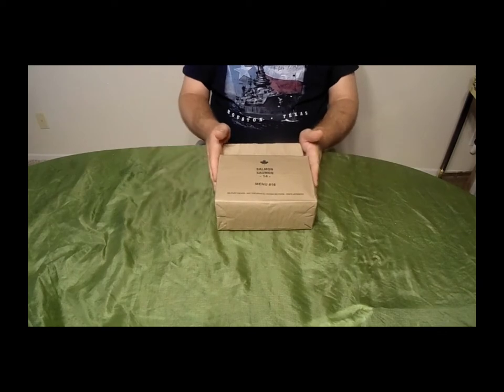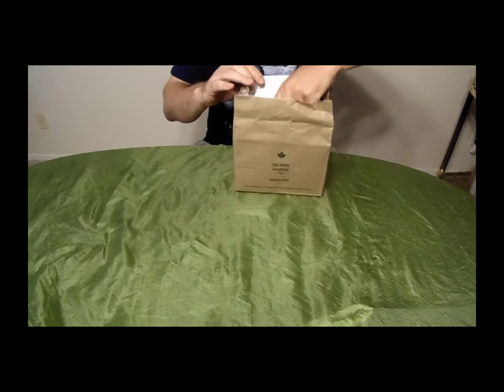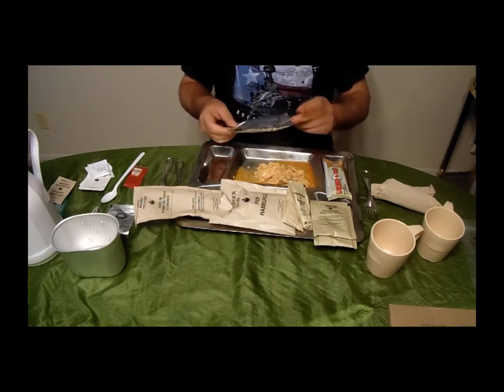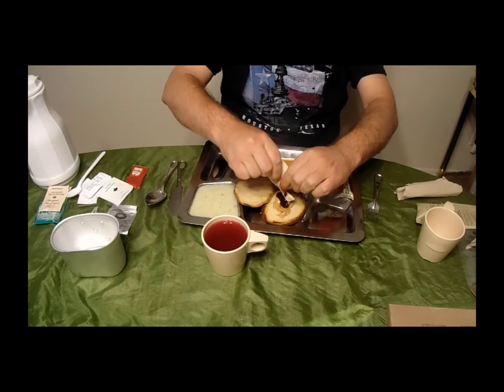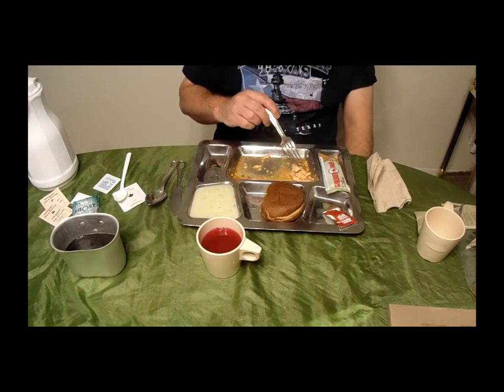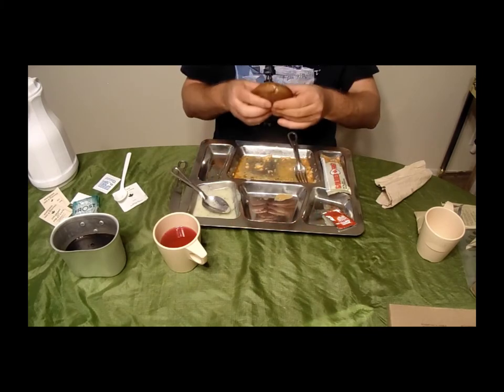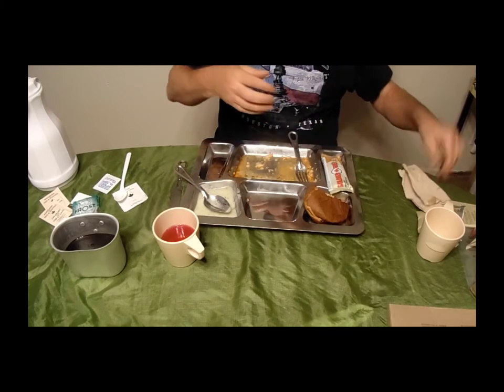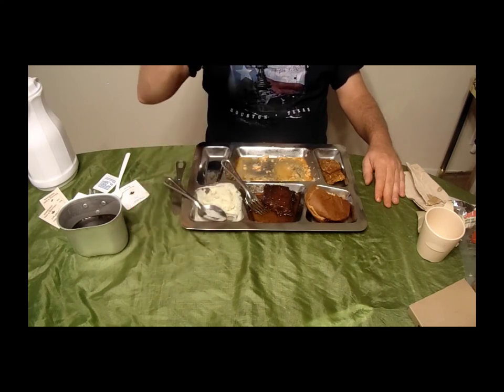XBradTC- The Ration Review- Canadian IMP Salmon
Let's review the surprisingly tasty Canadian Individual Meal Pack Menu #16, Salmon.